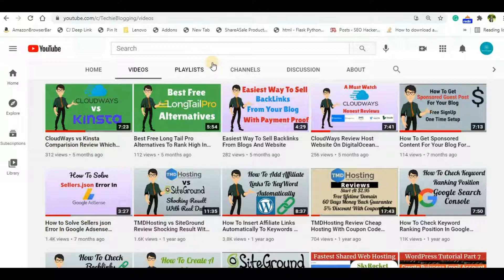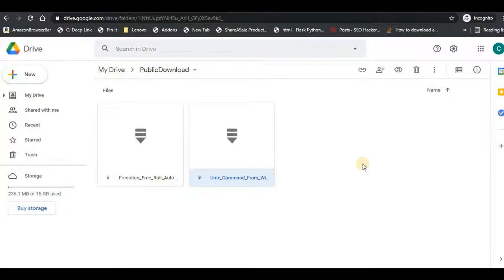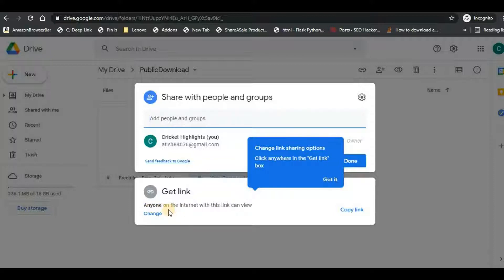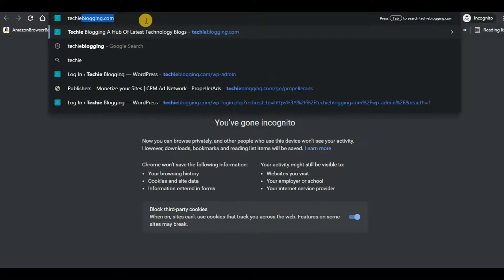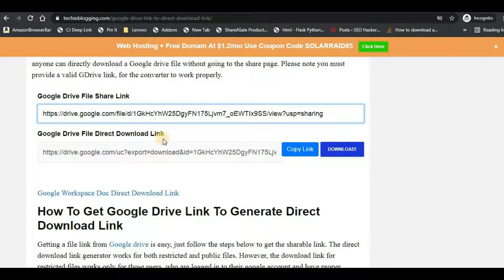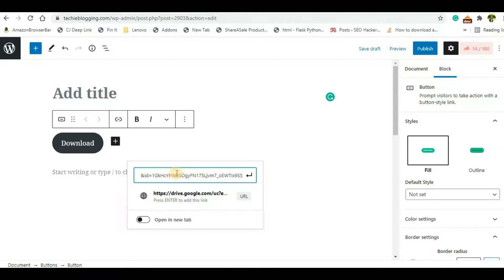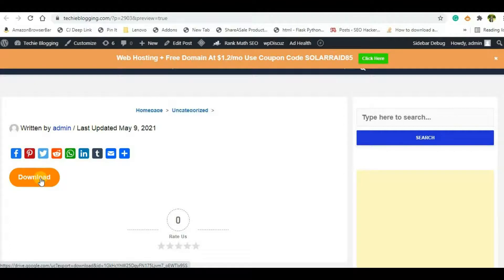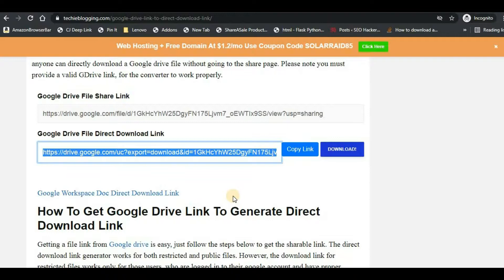Use Google Drive File In WordPress As Direct Download Link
In this video, we will discuss how to use a Google Drive File in WordPress Button as a direct download link. We will upload files in google drive, it can be an MP3, video file, or any zip file. Then we will get the share link and convert the link into a direct download link and integrate it with the WordPress button.
Use the below link to create a direct download link for a Google Drive File.